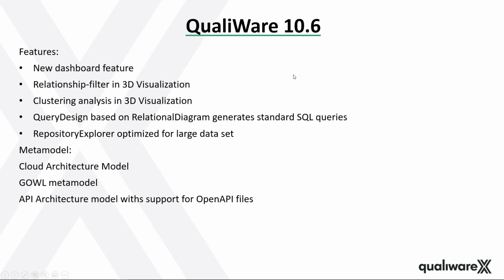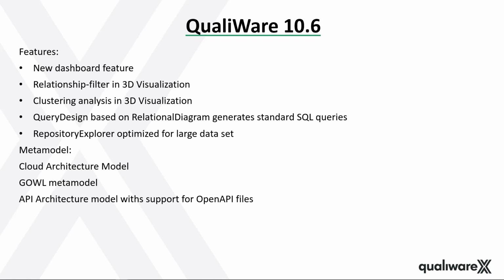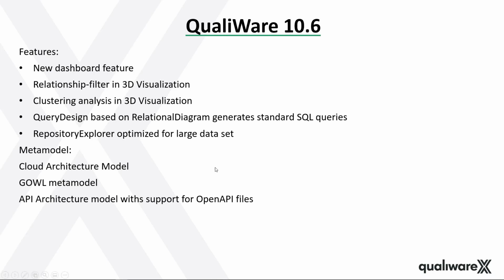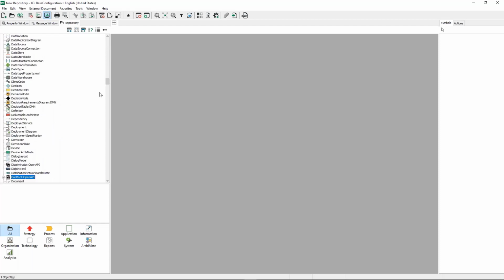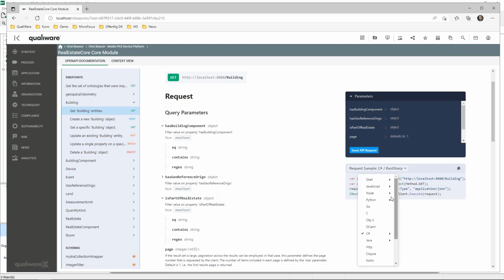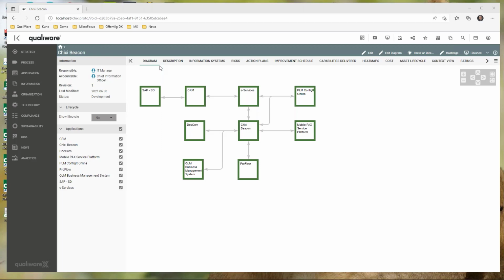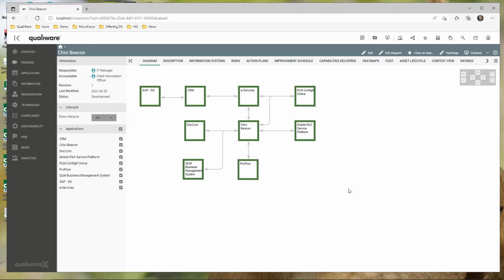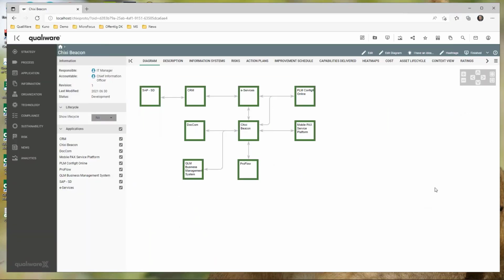New OpenAPI Specification in QualiWare 10.6.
Join Kuno Brodersen as he walks us through the new openAPI specification in QualiWare 10.6. presented at the QualiWare Users Group  (QUG) meeting.